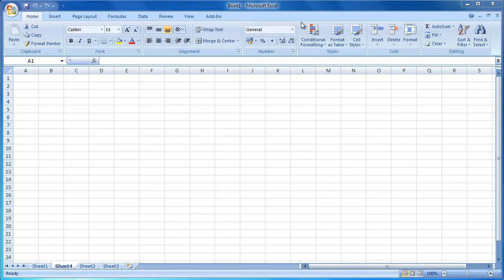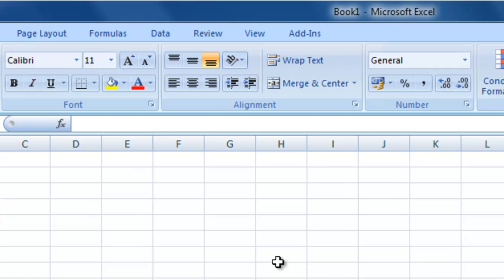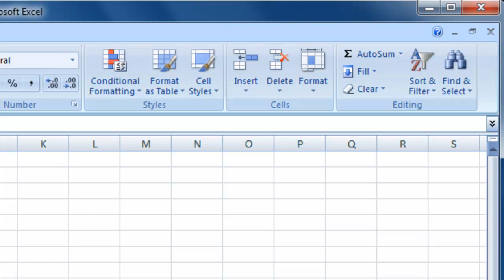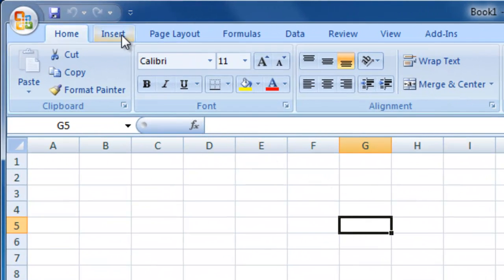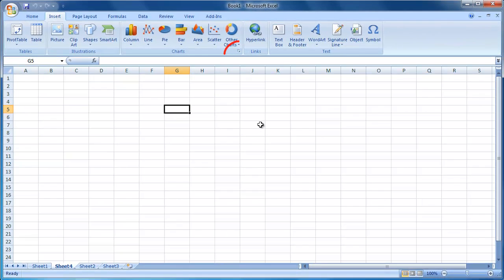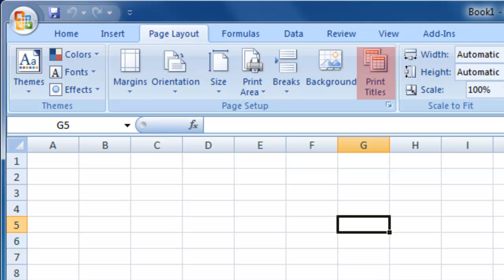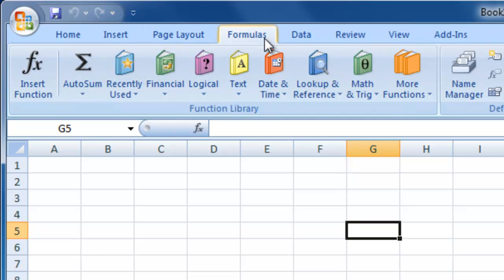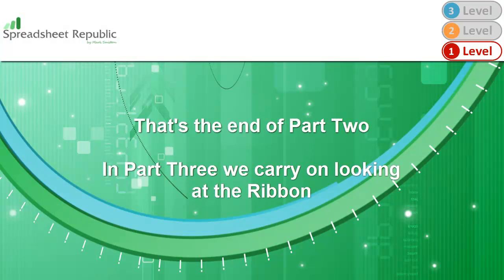Excel 2007 Overview Guide - Part 2 - The Ribbon (Home, Insert, Page Layout & Formula Tabs)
Provides an overview of The Ribbon in Excel 2007.

This includes the following tabs:

Home Tab
Insert Tab
Page Layout Tab
Formula Tab

I cover each tab in detail, highlighting the options contained in each section.

Visit me at Spreadsheet Republic for more Guides, Videos and Spreadsheet Templates.